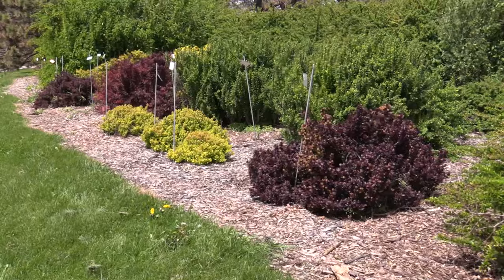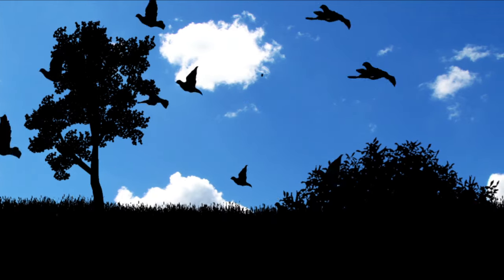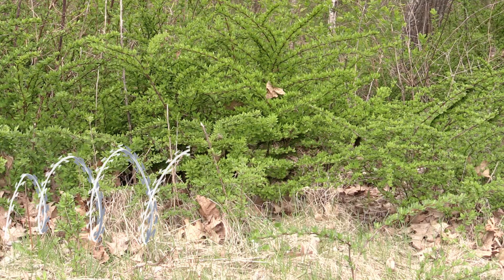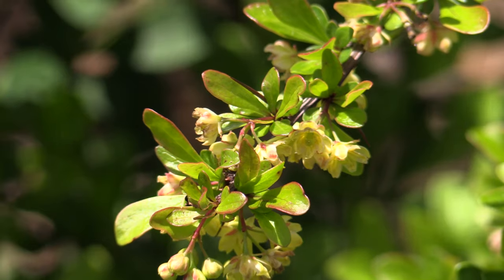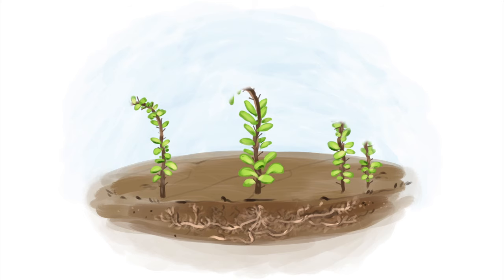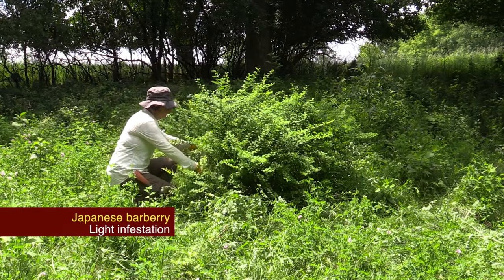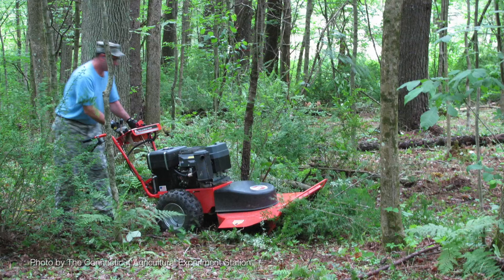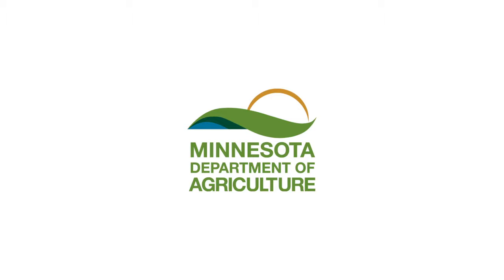Going rogue: The story of Japanese Barberry